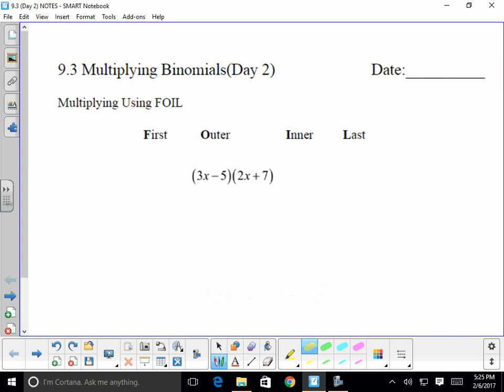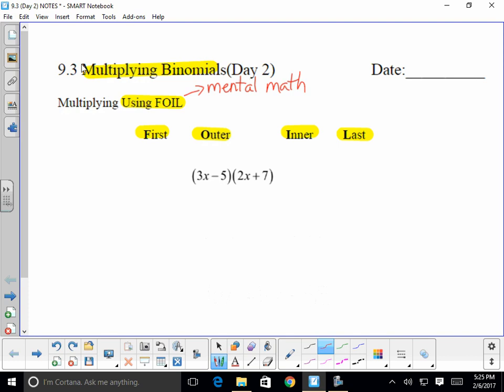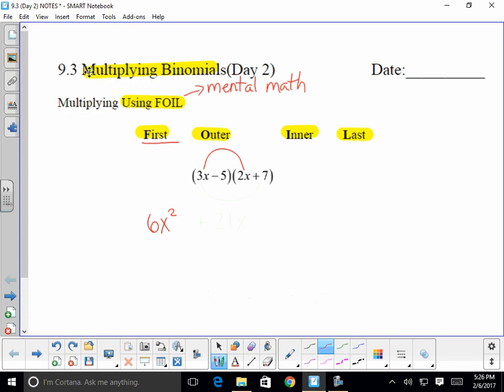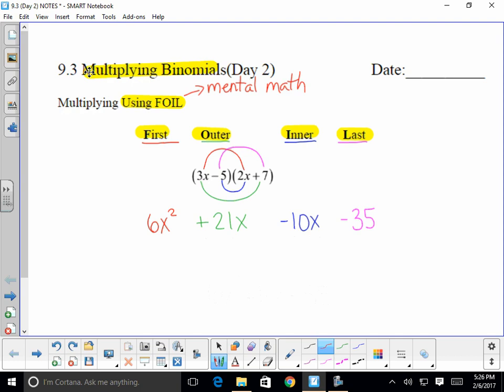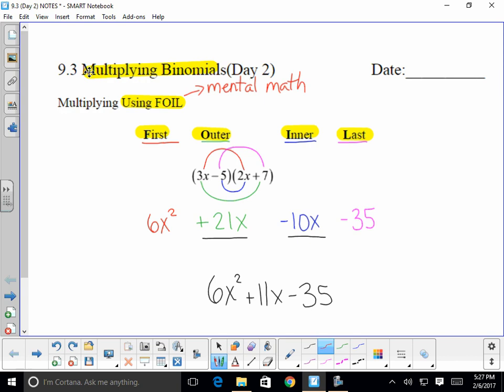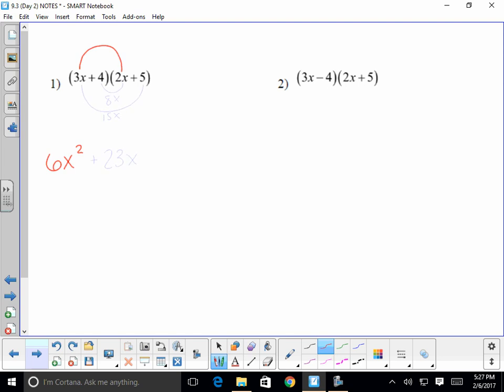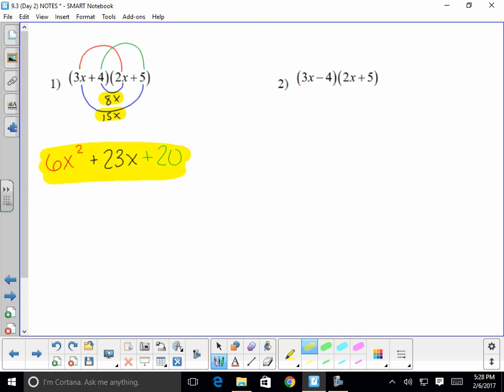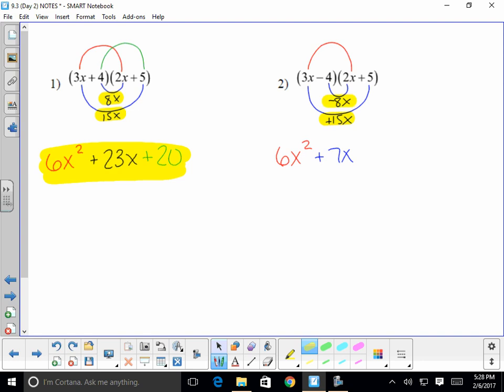8 3 Video #3